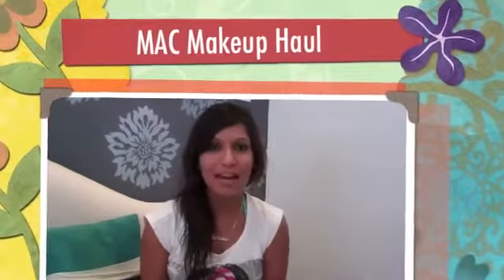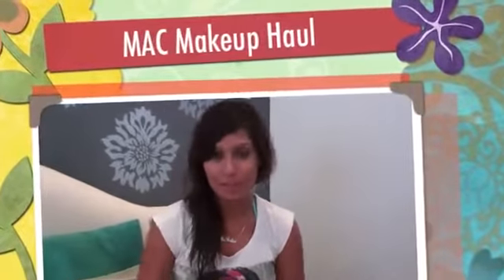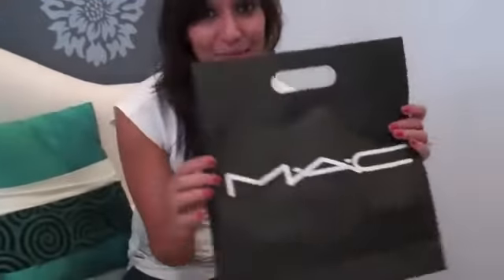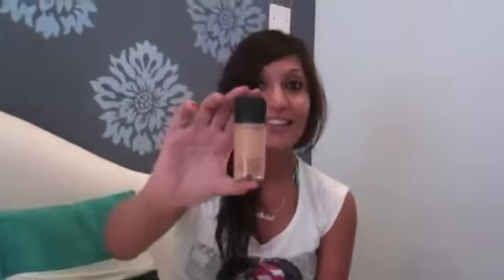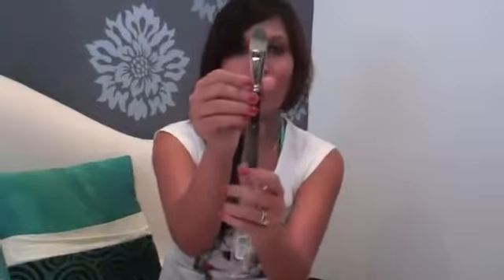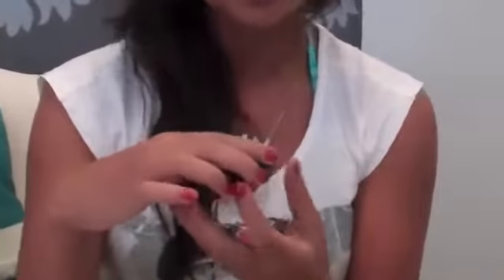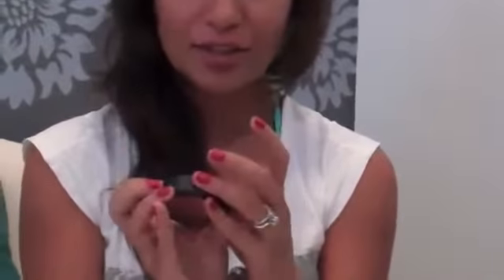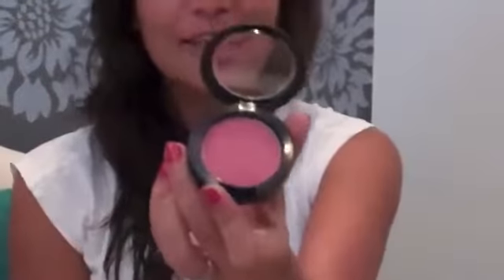MAC Makeup Haul